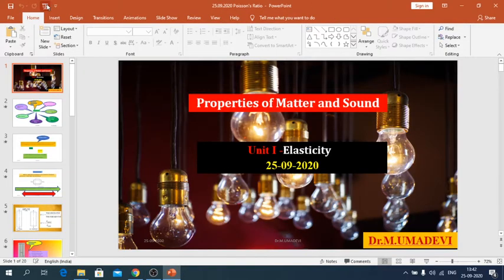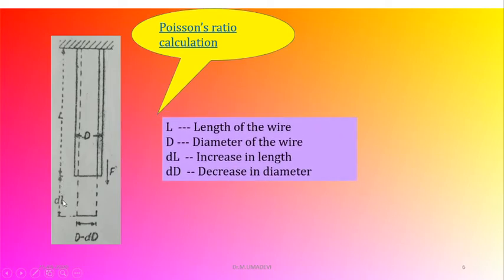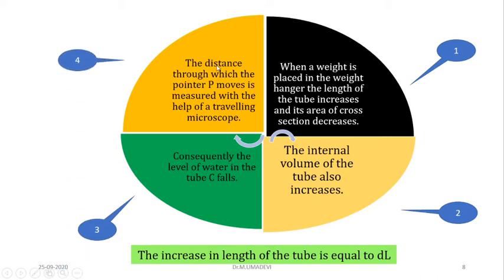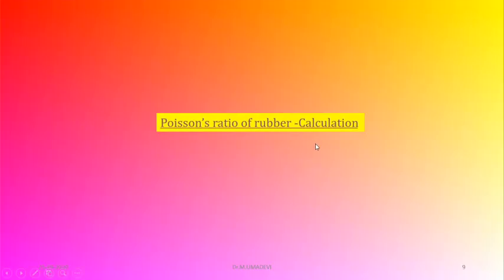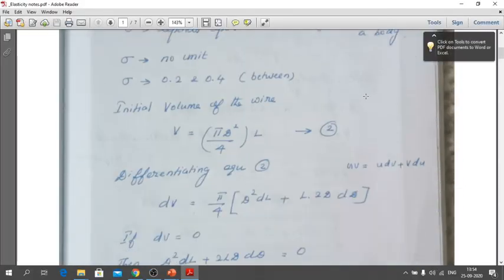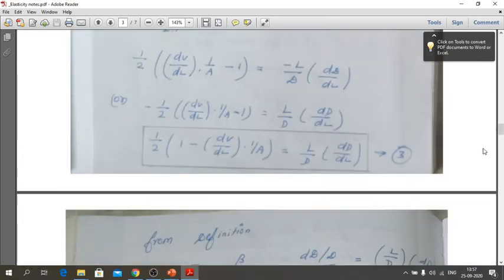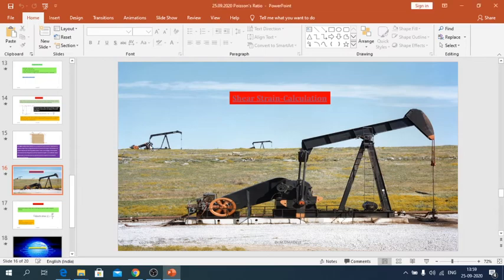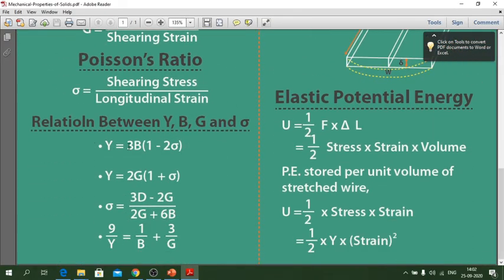Poisson's Ratio and Young's Modulus